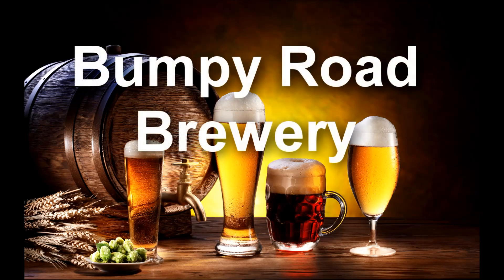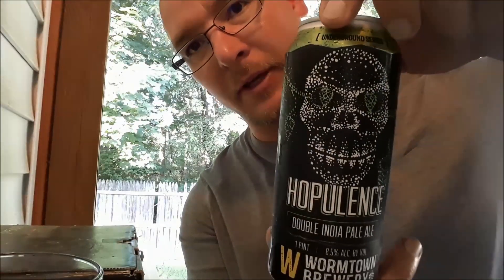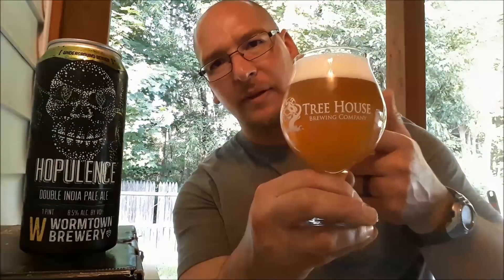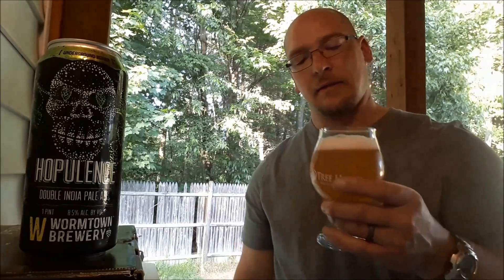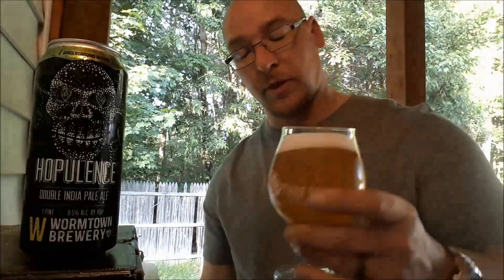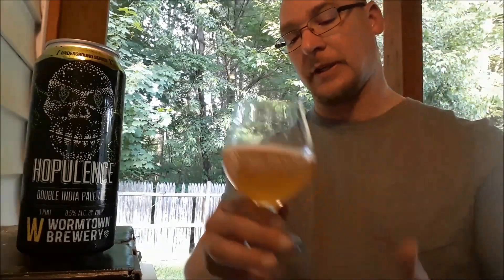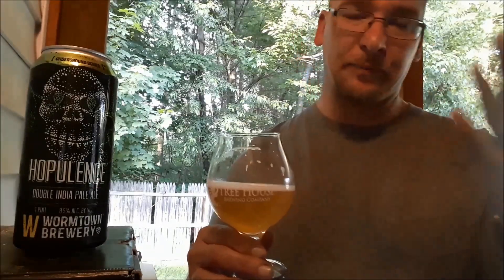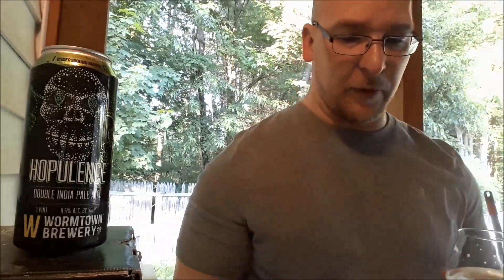"Hopulence" double ipa - Wormtown Brewery